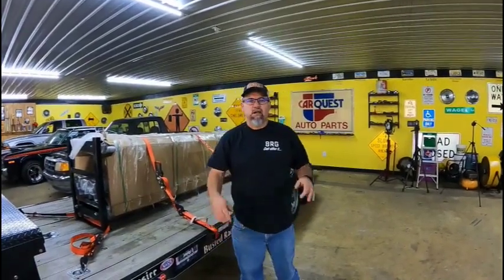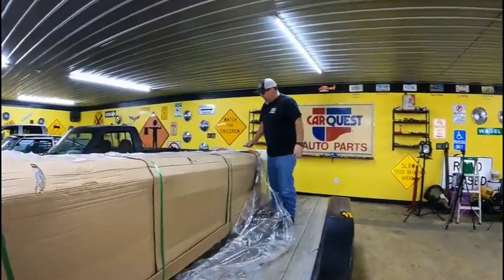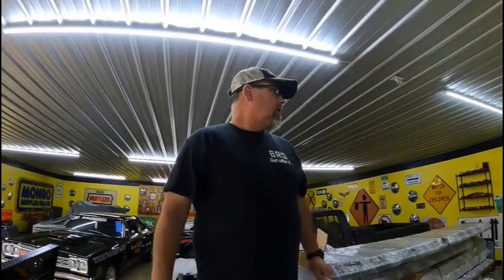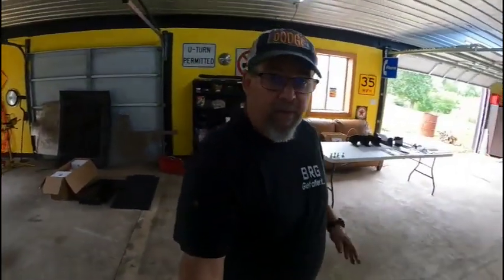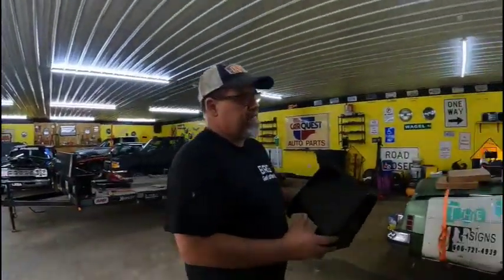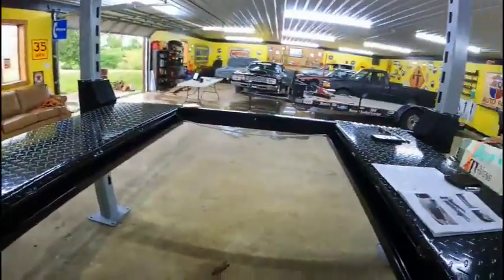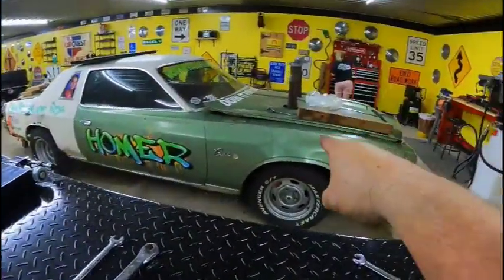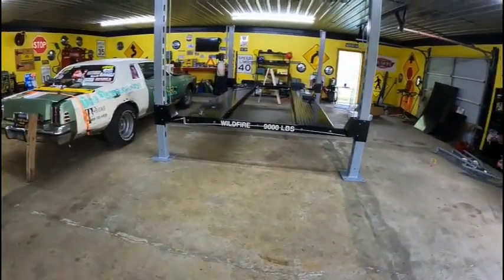NEW!!! Wildfire Lift #1 Install, #2 Is next. YES, We are giving one AWAY to a Subscriber!